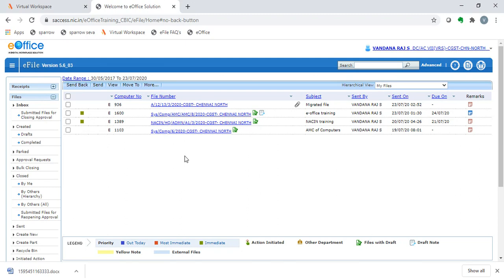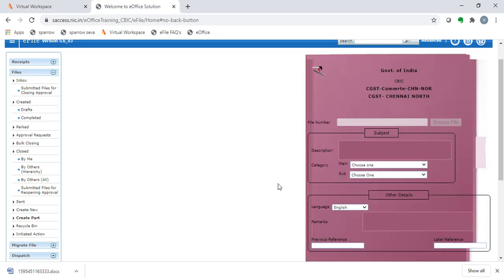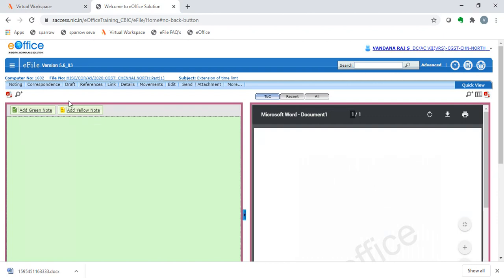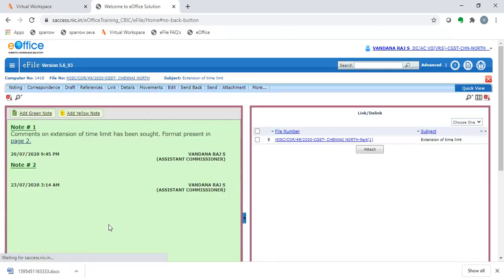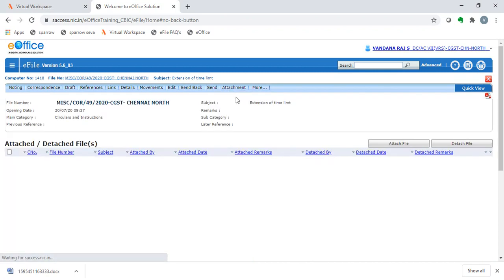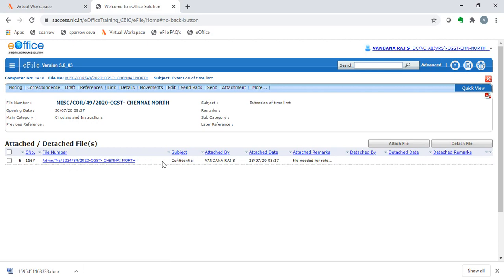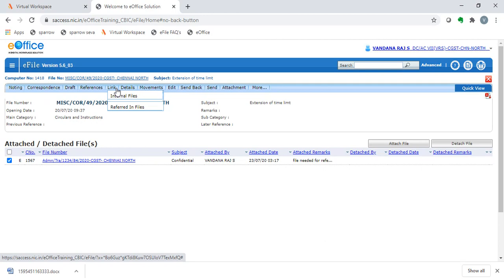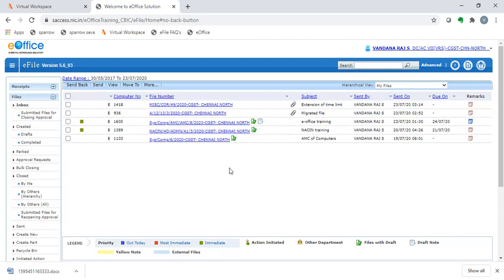CBIC e-office : Video 8 – Link/Delink files; Attach/Detach options; Creating a part file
This video is part of CBIC e-office training module of Chennai GST Zone. It is presented by Master Trainer, Vandana Raj AC.
In this video, steps to create a part file, linking of two files, process of attaching and detaching files have been demonstrated. Further the key differences between linking and attaching files is discussed.